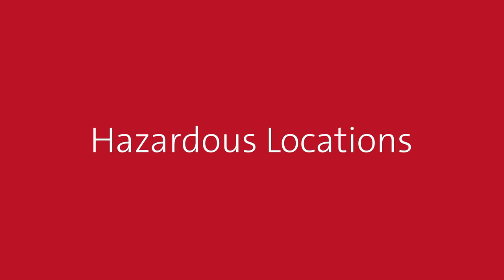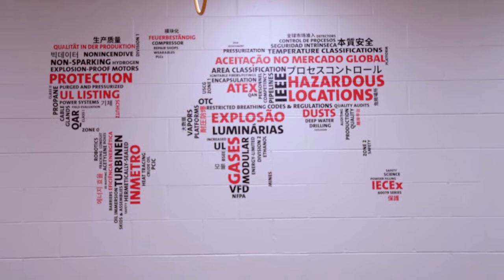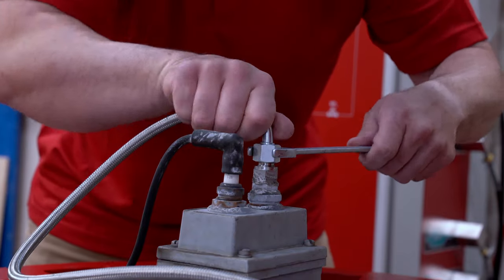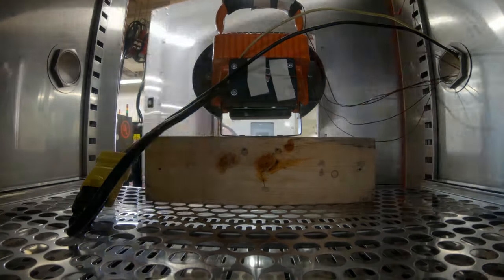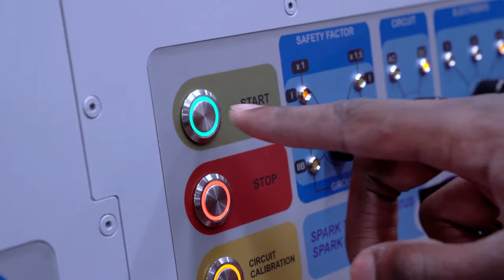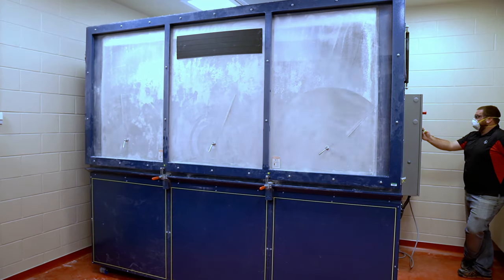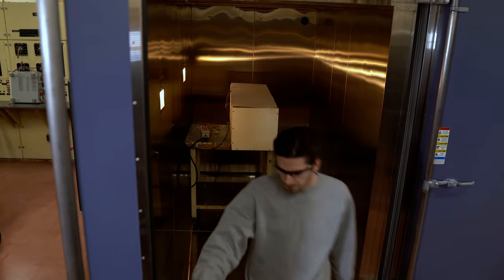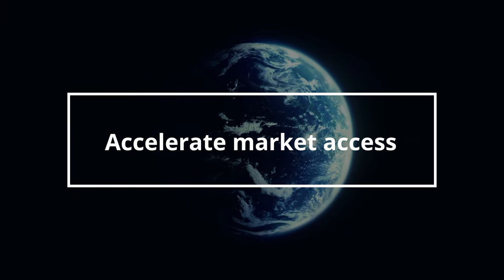UL's state-of-the-art hazardous locations laboratory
The hazardous locations industry is continually challenged to design and produce safe, reliable, energy efficient and innovative products for use in potentially explosive atmospheres. To help facilitate quicker turnaround time on projects for customers, our lab has been designed with automation implemented. We have upgraded and added capabilities to five new test stations that make this a truly state-of-the-art lab. Watch this video to see how we help our customers get to market faster.